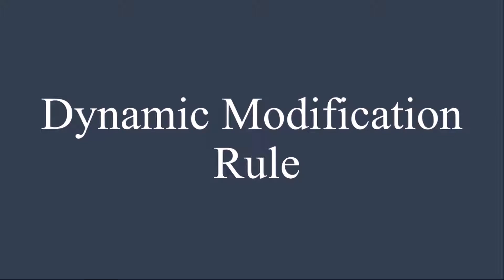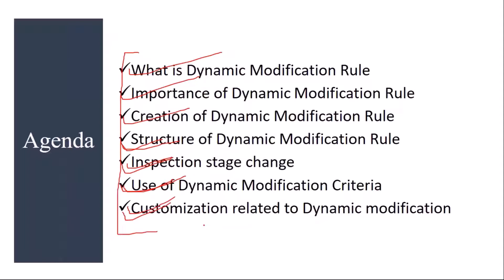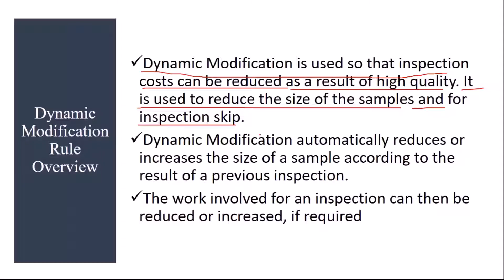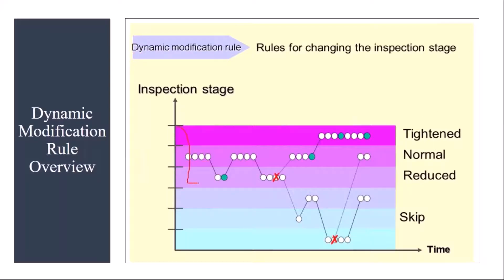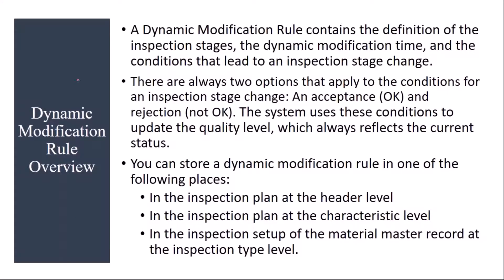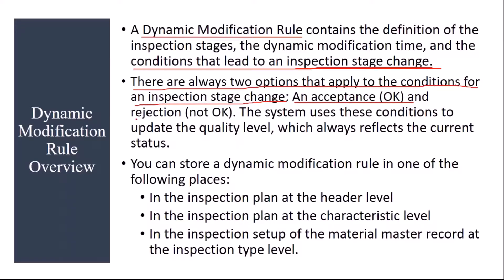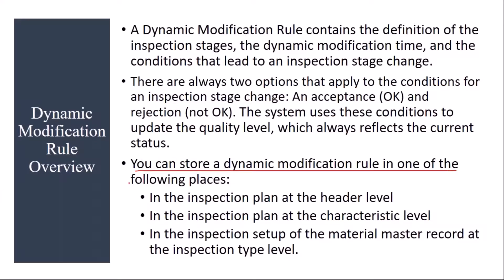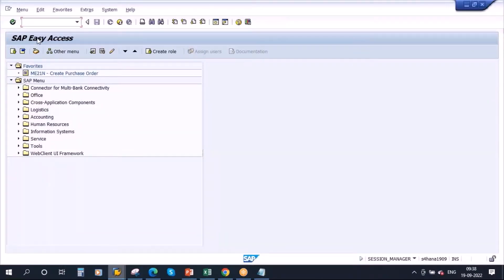Video 25 - SAP S/4 HANA Quality Management (QM) module training - Dynamic Modification Rule.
SAP S/4 HANA Quality Management (QM) module training - Dynamic Modification Rule.